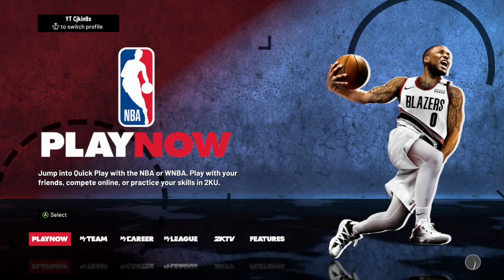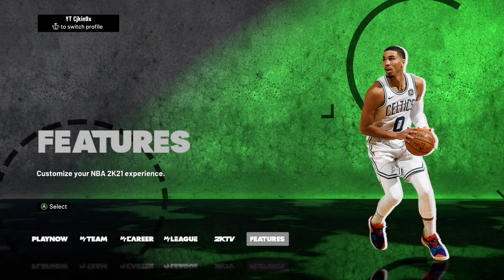NBA 2K21 Current Gen PlayShot Montage | Best Cronus Zen Shooting Script For NBA 2K21 Current Gen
✔ Jumpshot: Base: 98, Release1: Rudy  Gay, And Release2: Larry Bird shot speed max and blending 70/30
 ✔ How To Activate The Shooting On The Script:
PS4: Hold Options And Press Square
Xbox: Hold Menu And Press X

The Best Cronus Zen Script For NBA 2K21 Current Gen! (Best Working Center Script Before Patch,